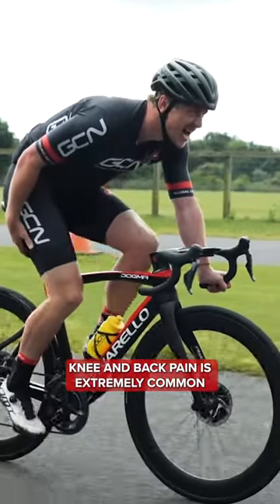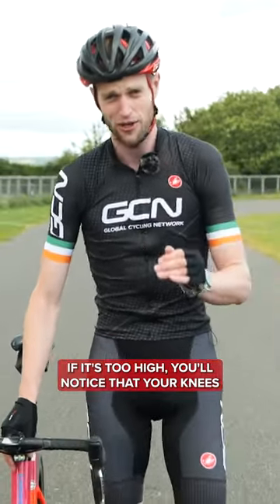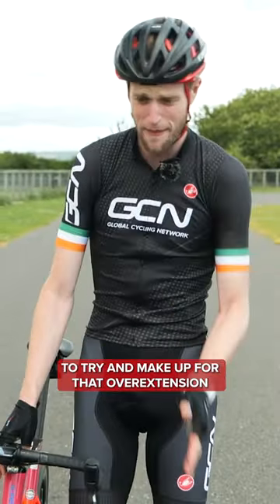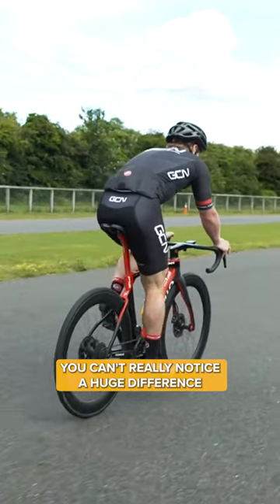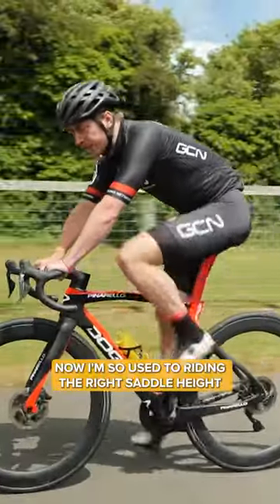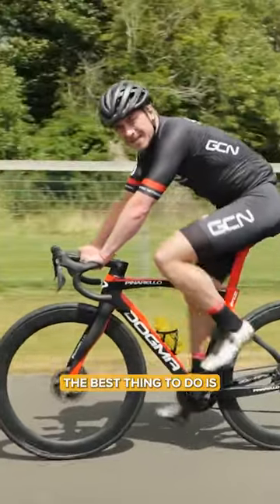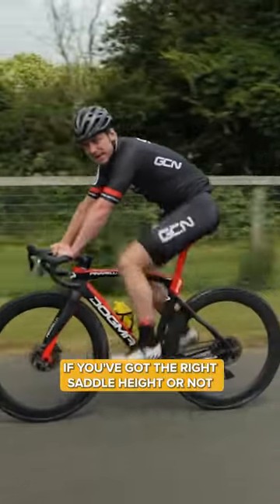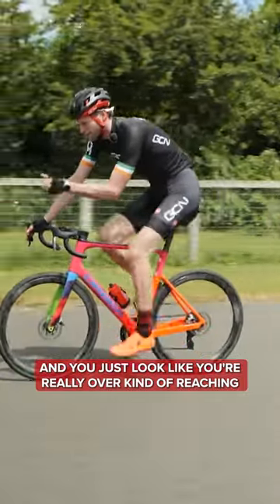Your Saddle Height is wrong. Here's how to fix it.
Knee and Back pain on the bike is often caused by your saddle being the wrong height. It can be difficult to spot too, so get out there with an experienced friend and make some adjustments!

ES_Diluted - Aiyo
ES_Cold Midnight - Squiid
ES_Comparison - dreem